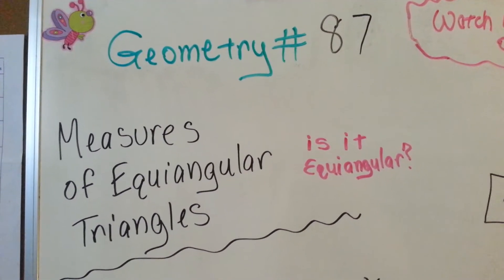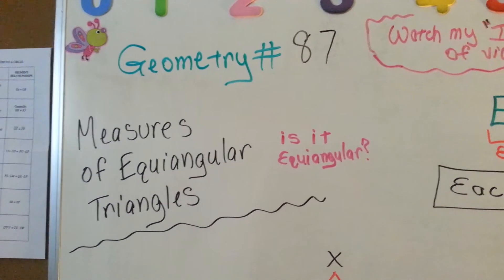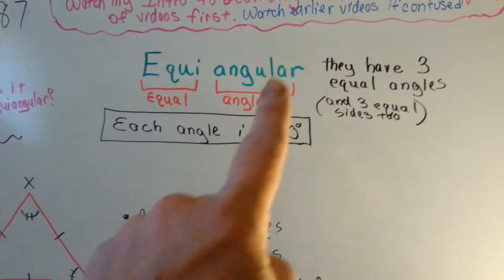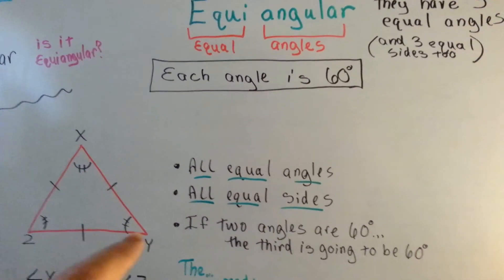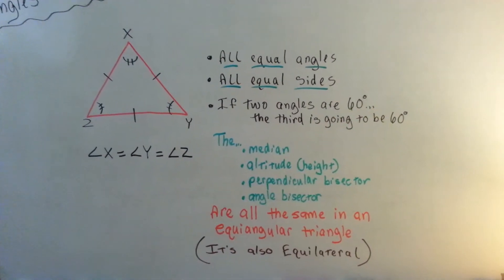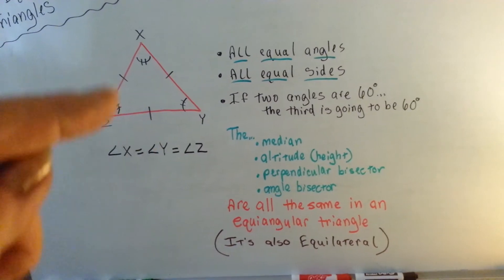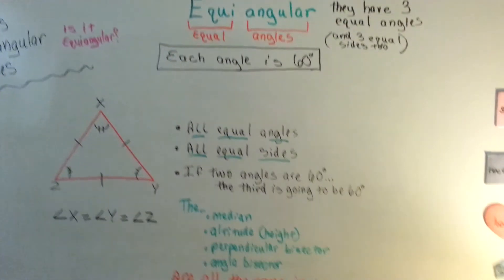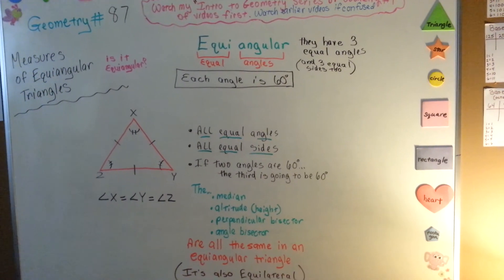How to Prove an Equiangular Triangle (Geometry #87)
A description of equiangular triangles and their traits. #87